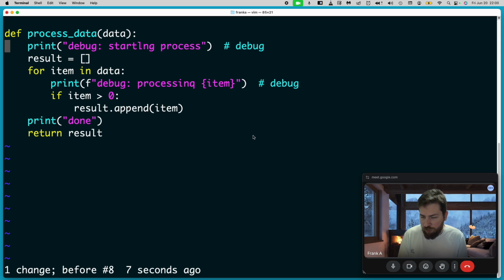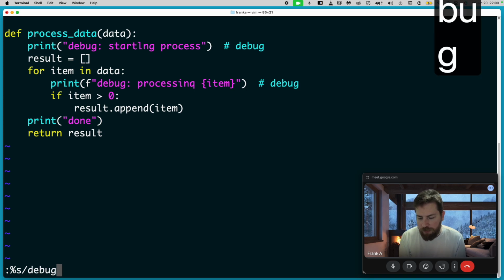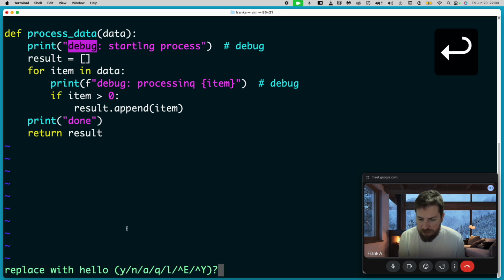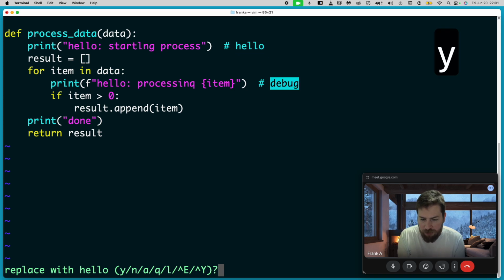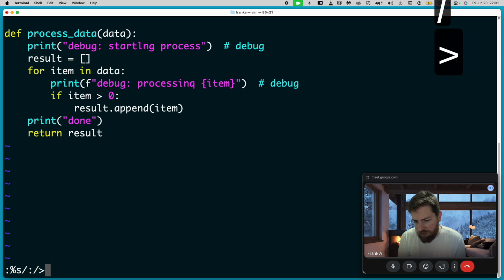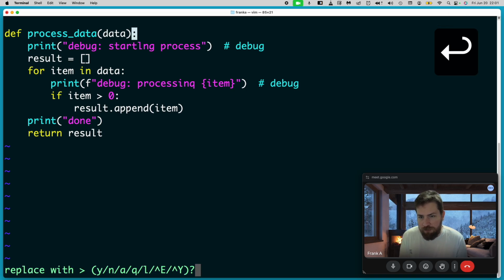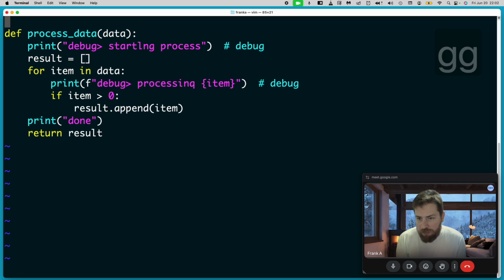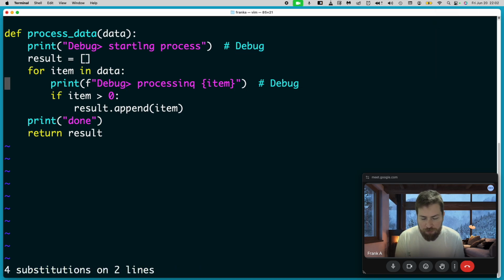Vim Search and Replace Made Super Easy